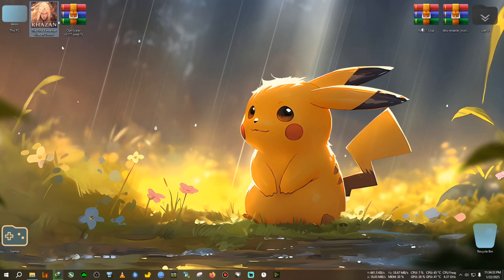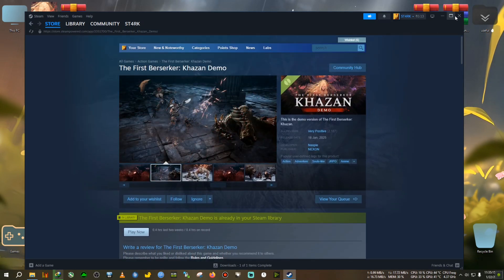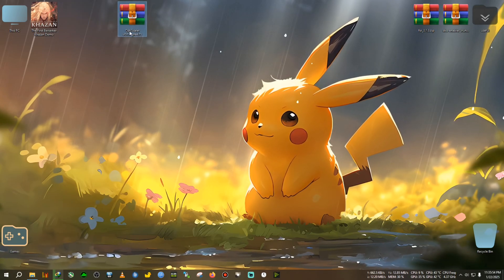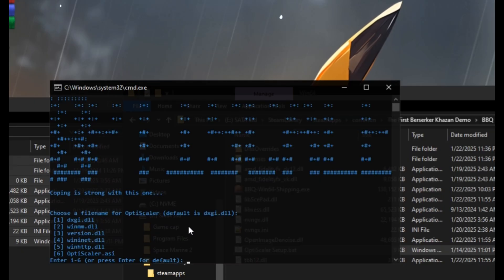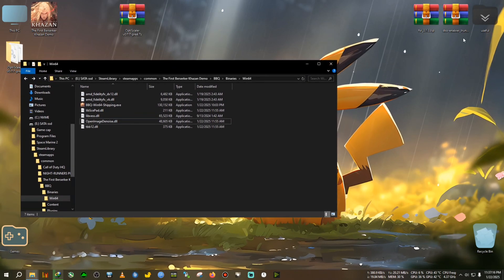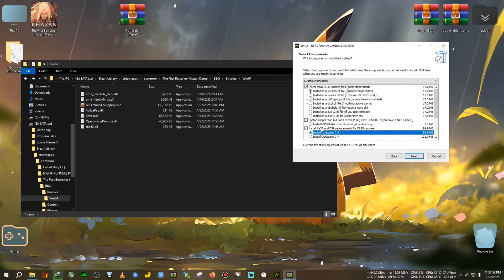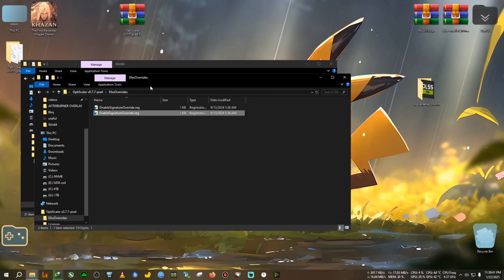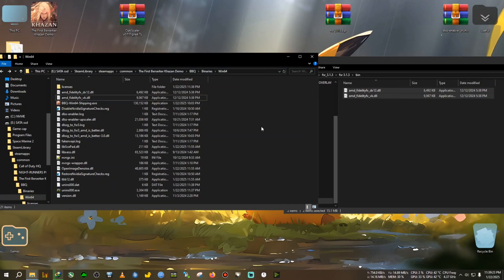Battle of Frame Gen Mods|Test in The First Berserker Khazan|Mod Links+Tutorial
upi- gbiswas37@boi

***While using opti if u want hud fix use hud fix limit 2 with immediate capture and extended option ticked***